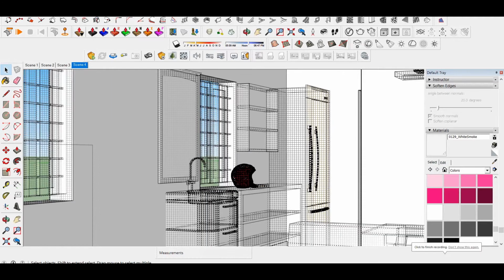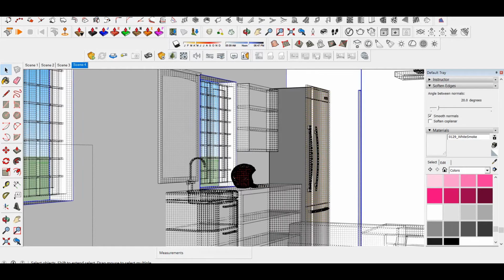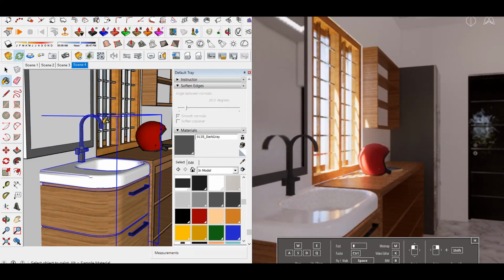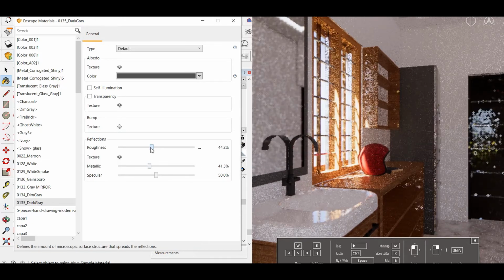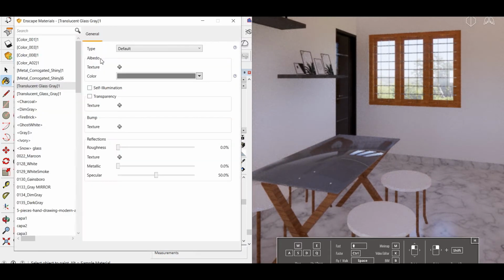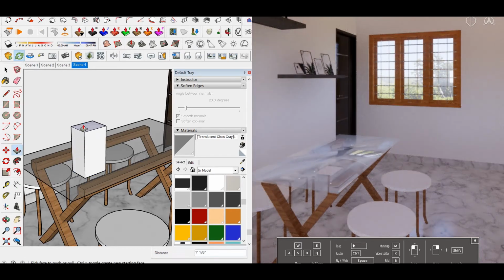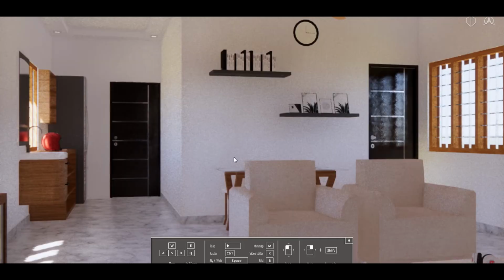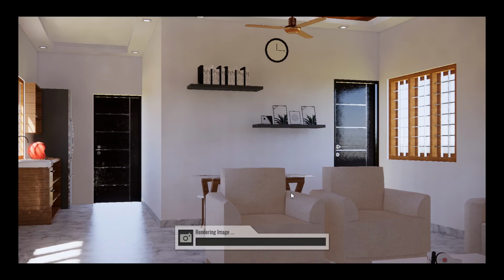Enscape realistic render tutorial | living room design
in this video i was showing how add mateial and how to edit materials in enscape

Design:
Living Room design
Softwares:
1,Sketchup (2017)
2,Enscape (2.7)

System Requirements:
Dell Inspiron 5559

Thanks for your precious support .